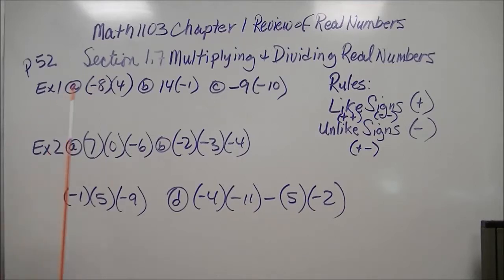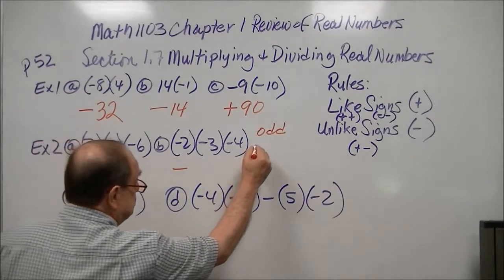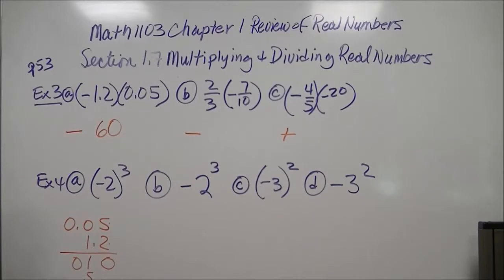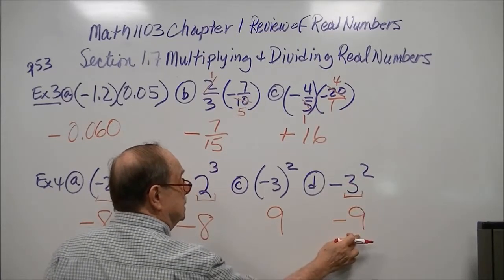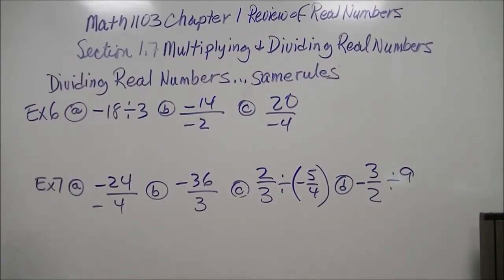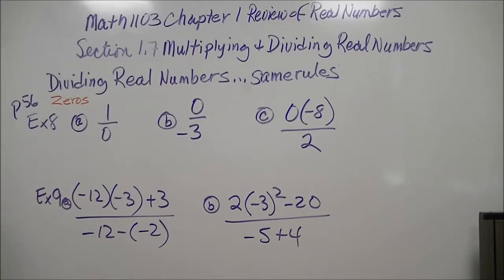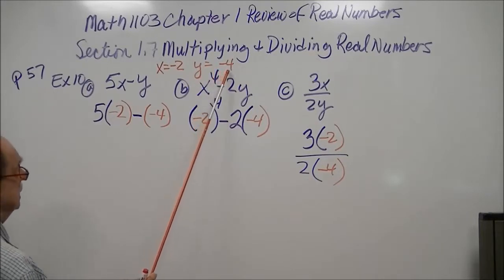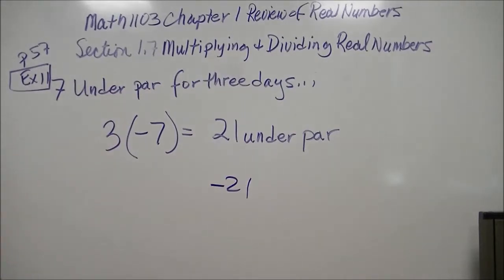m1103 Chap 1.7 Multiplying and Dividing Real Numbers